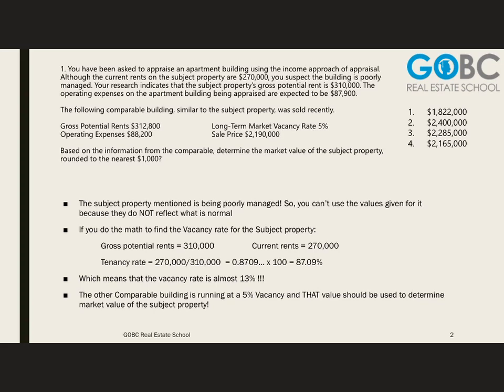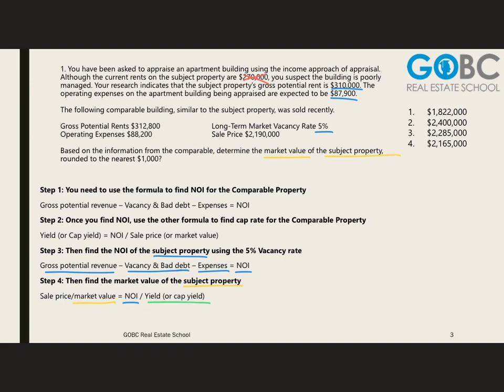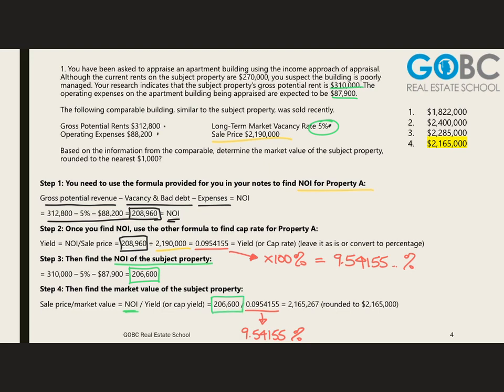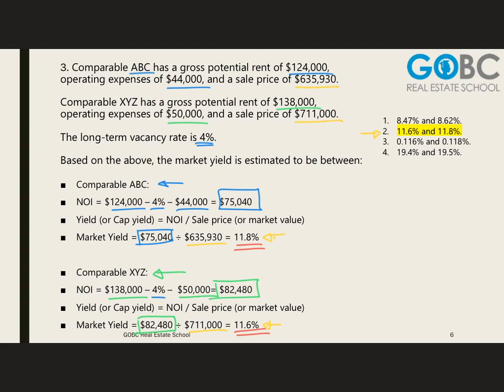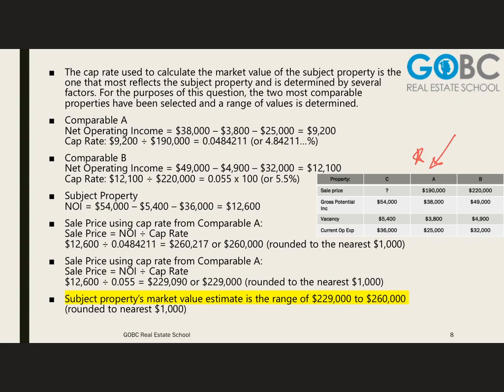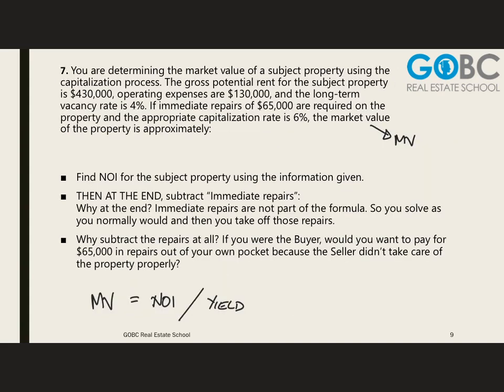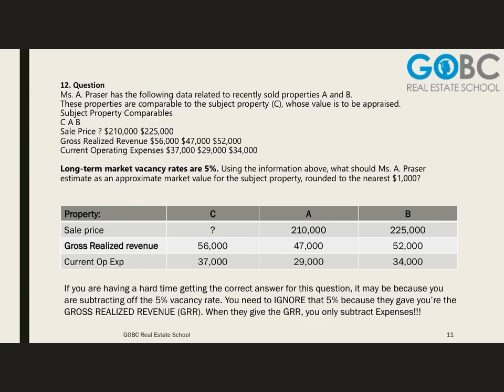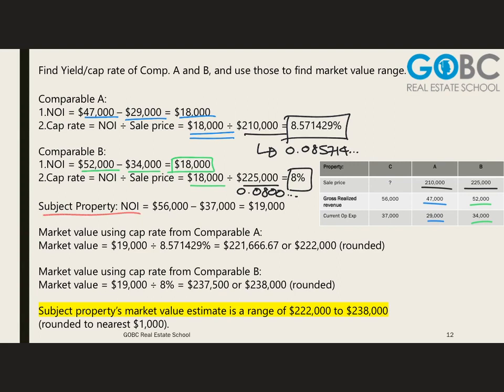UBC Exam Practice Questions - Income Method Math solutions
UBC Exam Practice Questions - Income Method Math solutions (UBC Chapter 23)
Please watch GOBC Class video for this Appraisal chapter (5.6)
Use your GOBC homework notes and follow along.

GOBC Real Estate offers a 10-week course with four months of Unlimited online access—everything you need to pass your exam successfully!

Inside GOBC course, you will find:
 -GOBC Tips & Tricks
• A step-by-step GOBC Study Strategy Plan
• Guidance with the CELPIP English test
• Guidance submitting the UBC Assignments
• Secret shortcuts on how to finish the course in the fastest possible way
Part 1: Law & Math GOBC Simplified Study Module
• Weekly blueprint to follow
• 100+ videos organized and simplified for you
• Cheatsheets per every chapter
• Practice quizzes with rationales/solutions for each question
• Midterms to periodically test your understanding
• Flashcards with must-know definitions
• Dedicated customer support (Mon to Fri)
Part 2: Practice Mock Exams
• The mistake-free process to evaluate if you are ready for UBC exam
• Updated Mock Exams to test your knowledge and let you know when you are ready for your final exam
• Secret Tips about UBC Exams to help you know when is good/not a good time to go
Part 3: After You Pass Exam Help
• Guidance and help with the following steps after you pass your exam
• Connection with Top Brokerages and Teams all over BC
• Exclusive Promos and Discounts as a GOBC Student

 Courses that we provide:
How to Become a Real Estate Agent in BC
How to Become a Mortgage Broker in BC
How to Become a Rental Property Manager in BC
How to Become a Strata Manager in BC

"In the process of 20+ years, we've learned every trick UBC uses to fail students. We’d like to share GOBC key secrets and mistakes you must avoid so you can pass your exam in a matter of weeks" –  GOBC